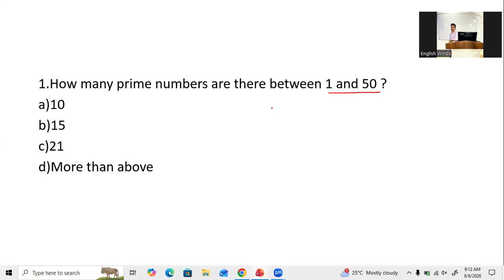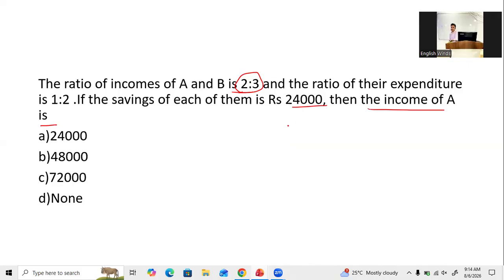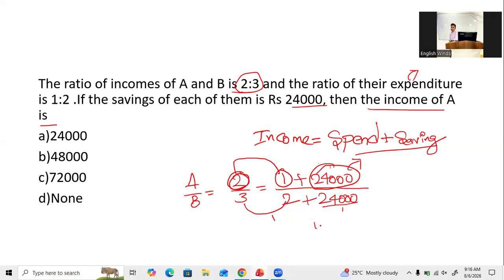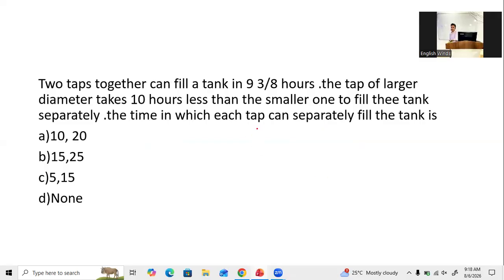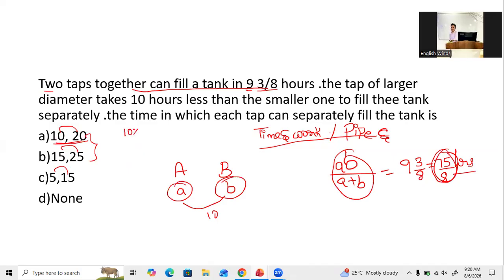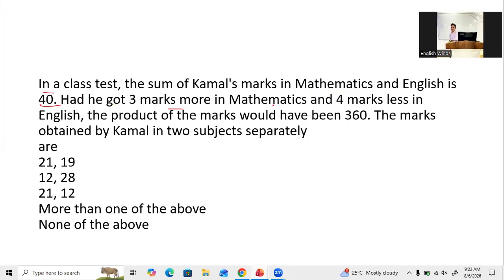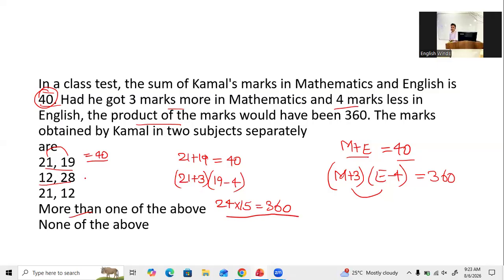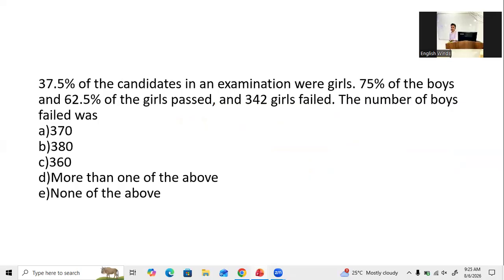previous mnc questions||Aptitude